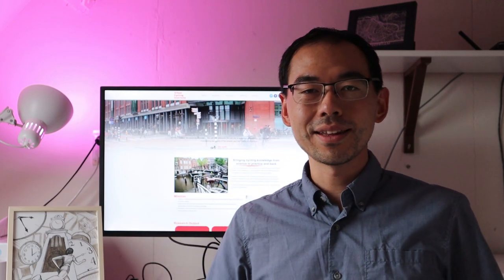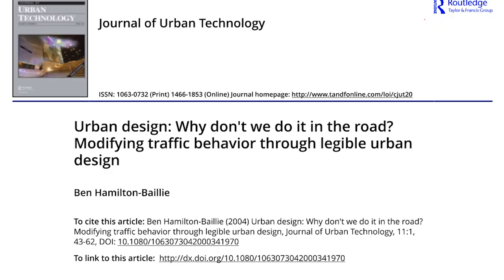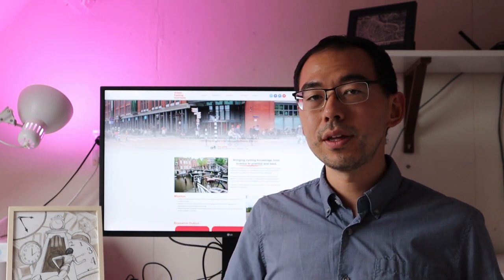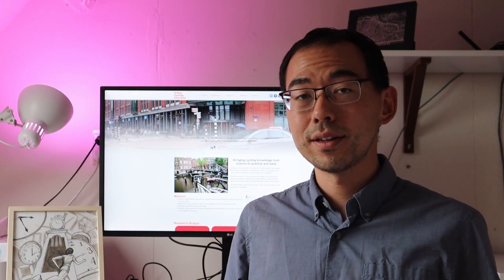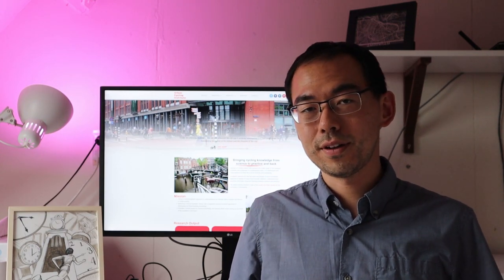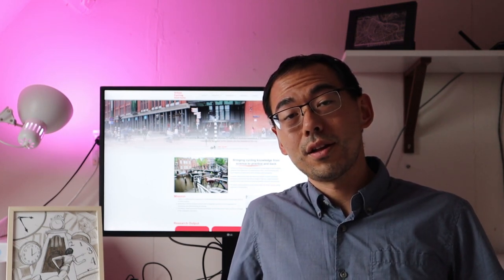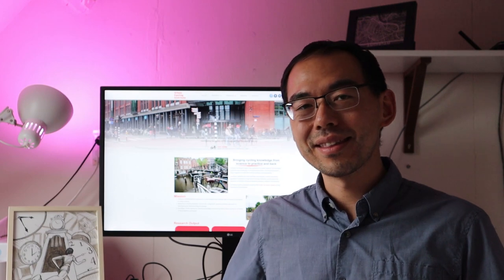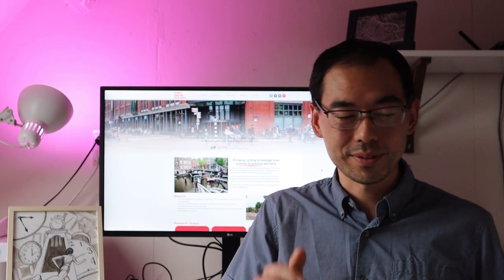CRR010: Urban design: Why don’t we do it in the road?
Citation:
Ben Hamilton-Baillie (2004) Urban design: Why don’t we do it in the road? Modifying traffic behavior through legible urban design, Journal of Urban Technology, 11:1, 43-62, DOI: 10.1080/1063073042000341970